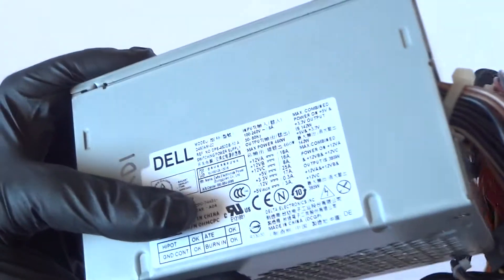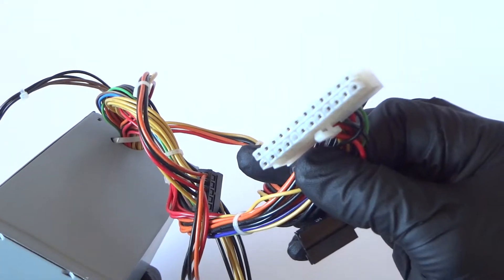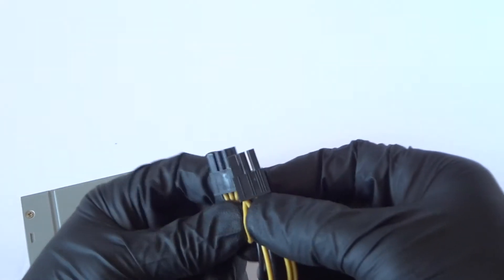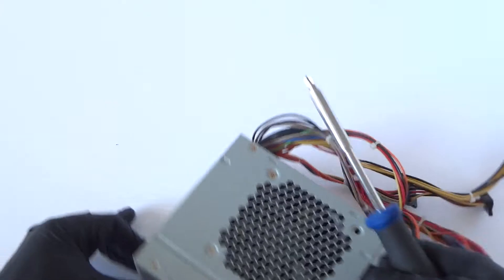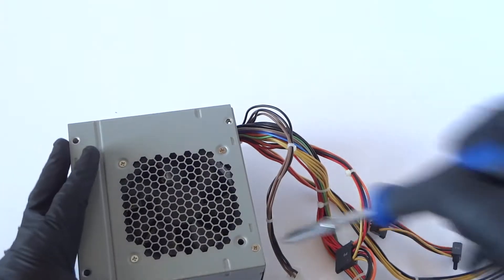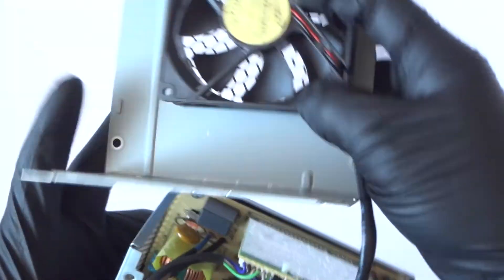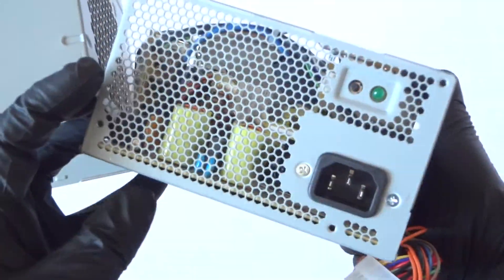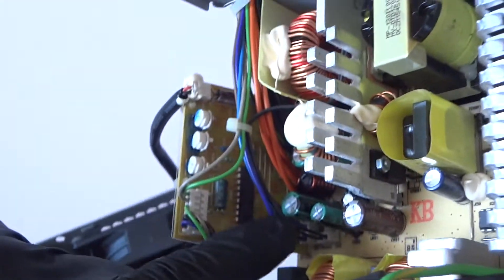0HMCPC Dell D460AM-02 460W Power Supply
Dell D460AM-02 0HMCPC Closer Look at the Power Supply 460W. View inside board unit.